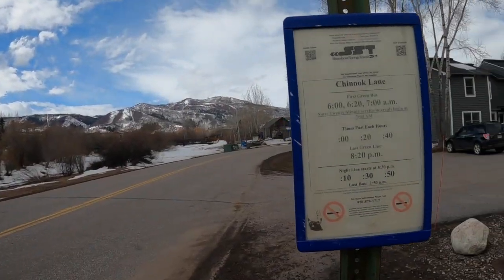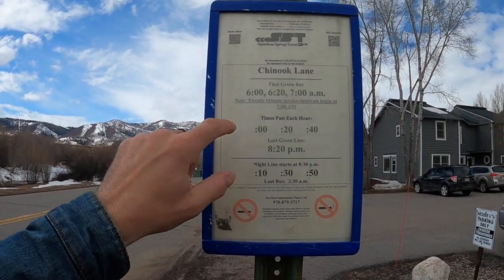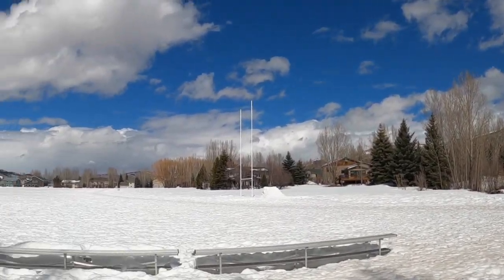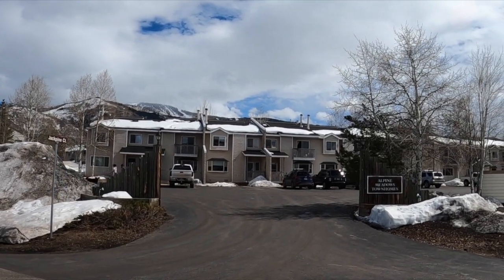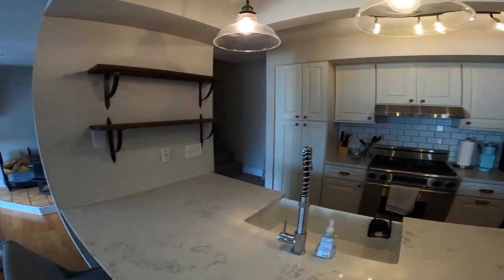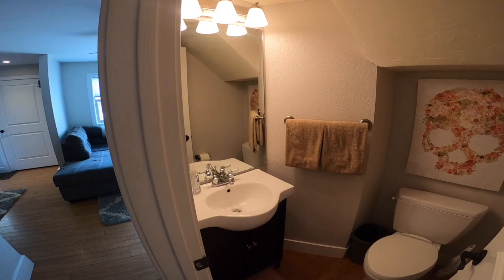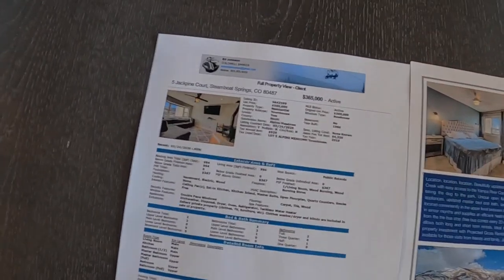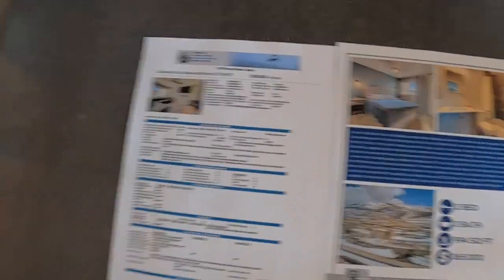TOWNHOUSE FOR SALE: 5 Jackpine Court, Steamboat Springs, CO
My new listing in Steamboat. Since we’re in Coronavirus chaos at the moment, I decided to make an informative Mtn Eddie virtual listing video. Check it out:

- 5 Jackpine Ct, Steamboat Springs
- 2 bed, 3 bath, 994 square feet
- short term rentals allowed
- low HOA of $360/month
- updated kitchen and master bed/bath
- on bus route (10 minutes to ski resort)

** Also, I realize I say "awesome" too much. That's not awesome. Cheers!